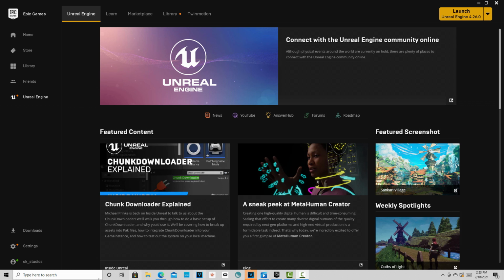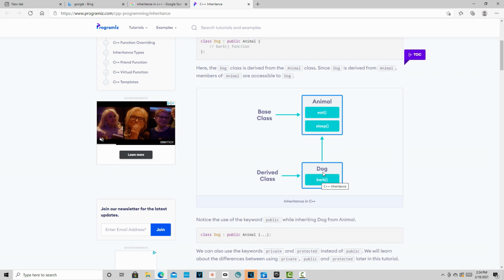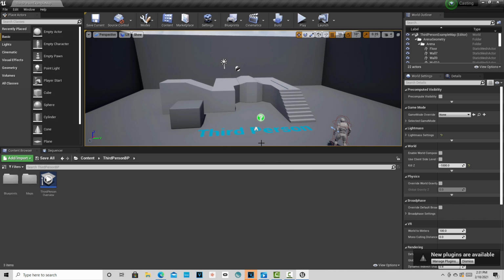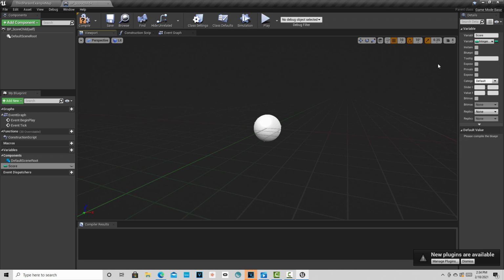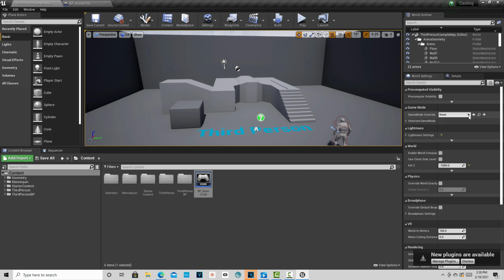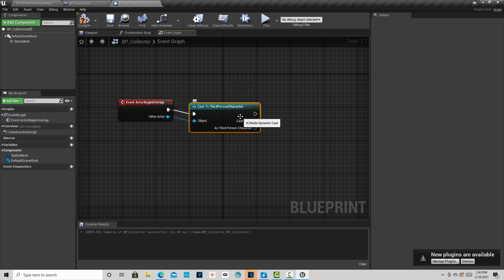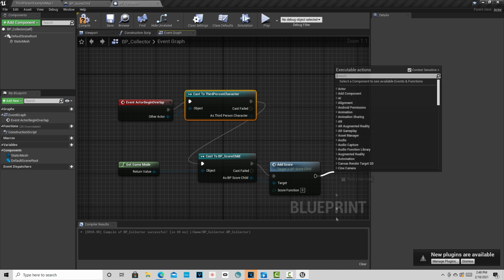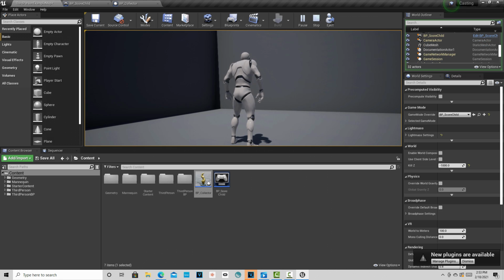Toward an Understanding of Casting in Unreal Engine: Make A Collectible Character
Exploration of the Cast To node in Unreal Engine. This is kind of a heady topic, hope this helps your understanding.